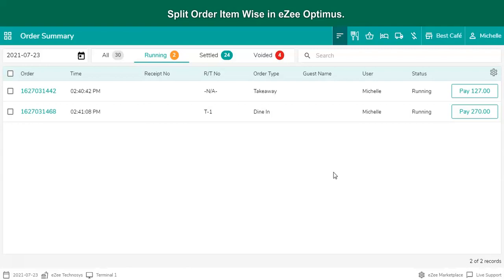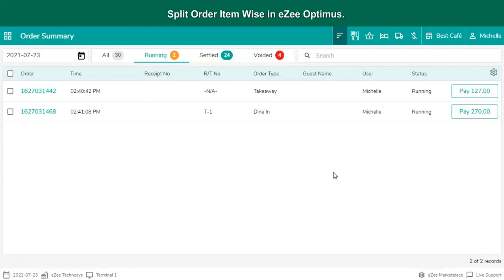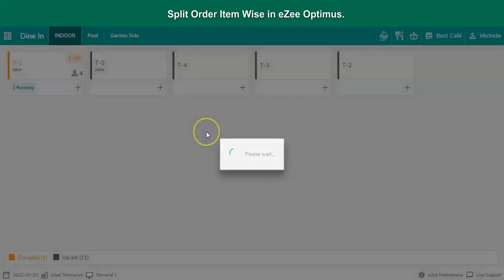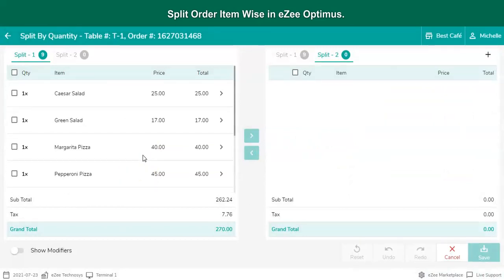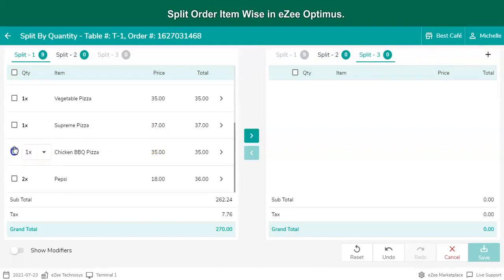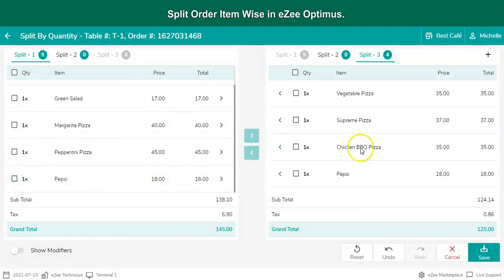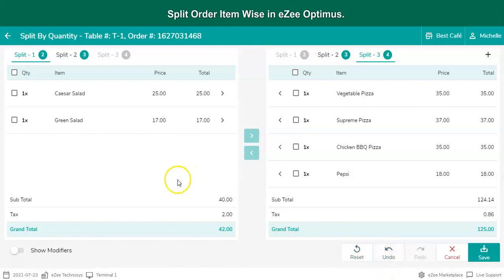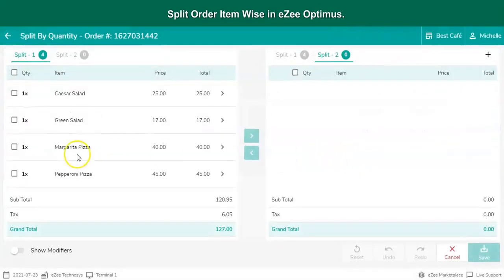How to Split the Order Quantity-Wise in eZee Optimus, Restaurant POS?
There are times when guests request to split the bill based on what they have consumed. In eZee Optimus, you can do this by splitting order quantity-wise. Watch this video for more details.